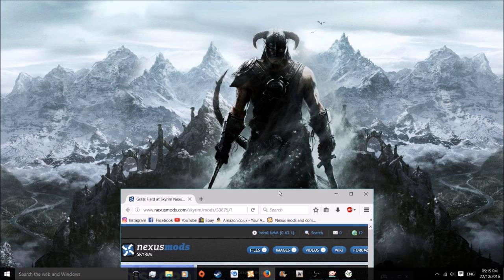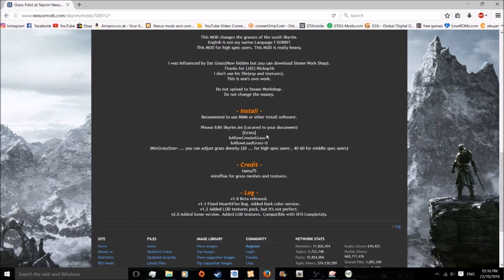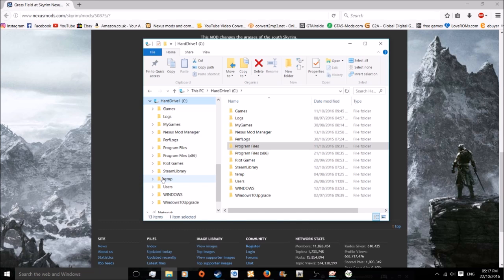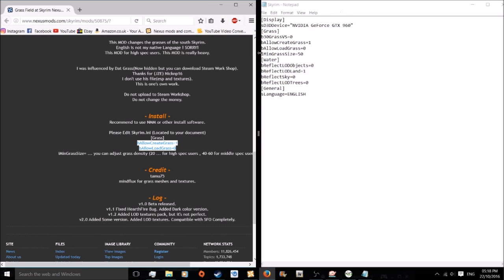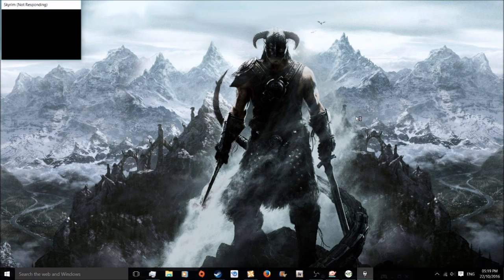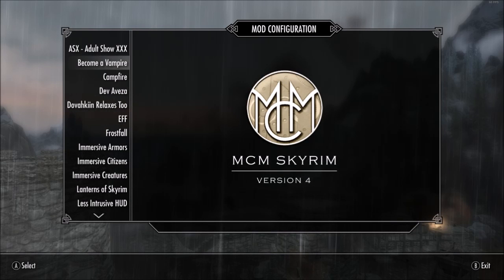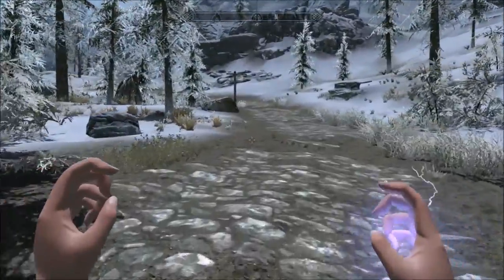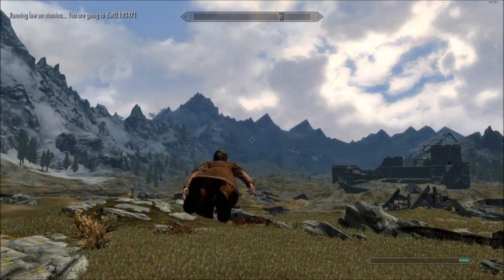Skyrim:grass field install